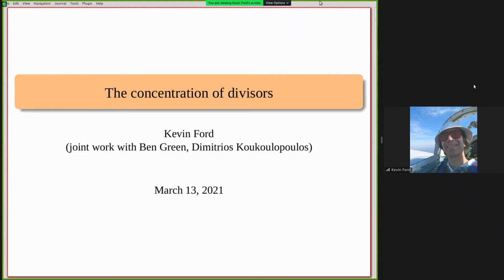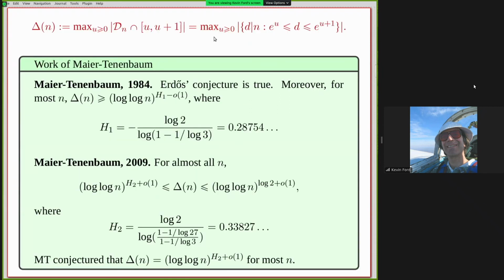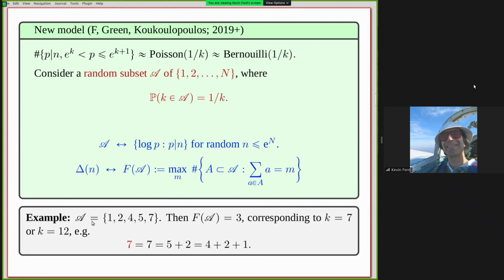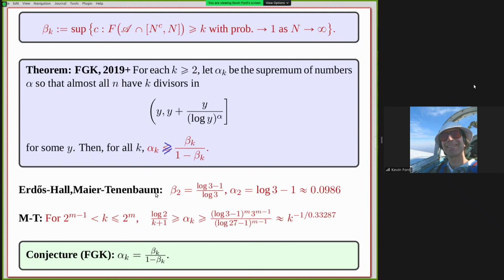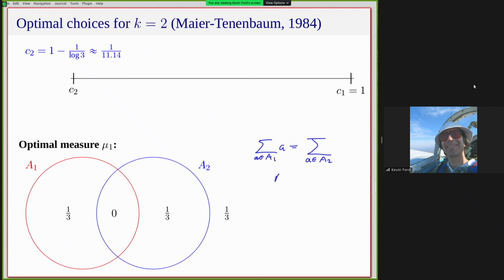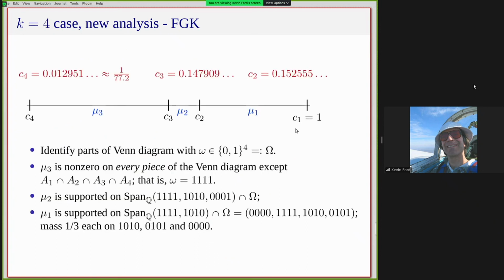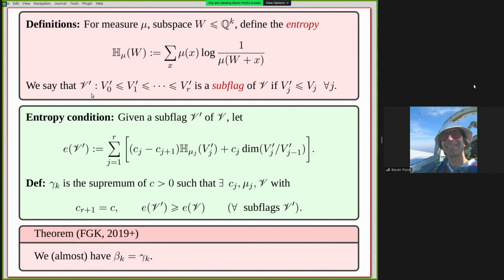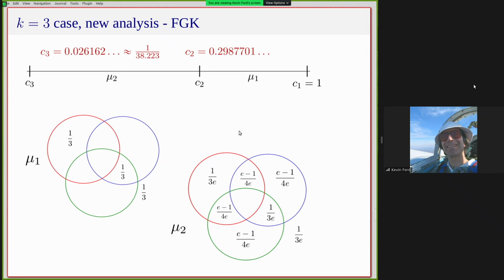The normal concentration of divisors by Kevin Ford